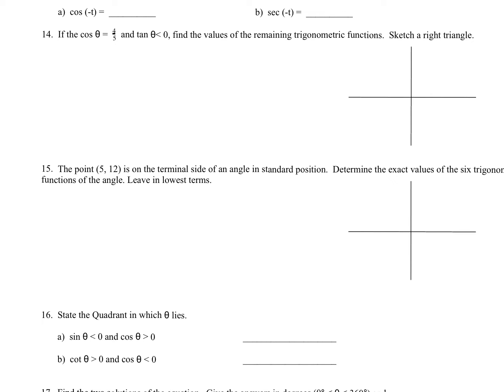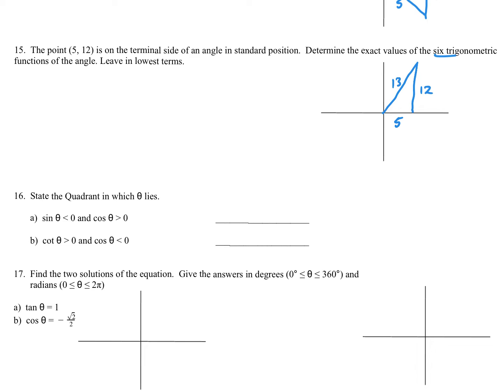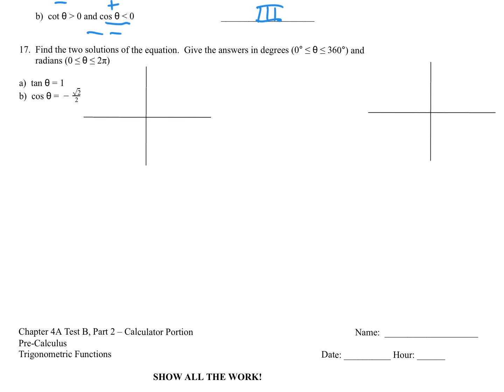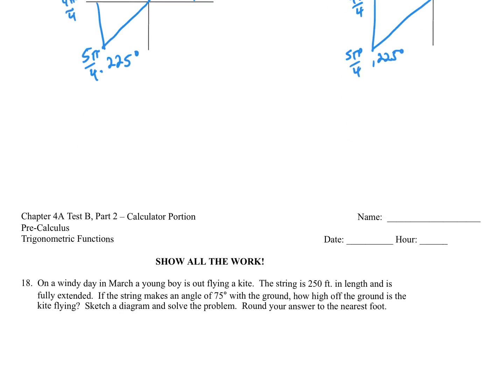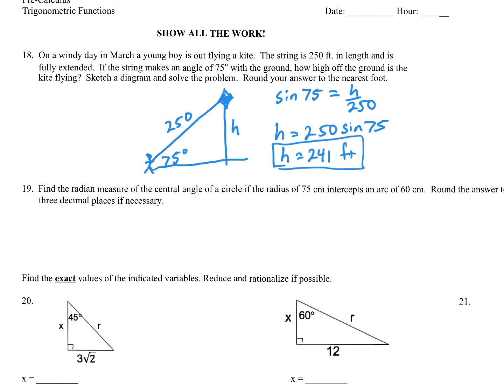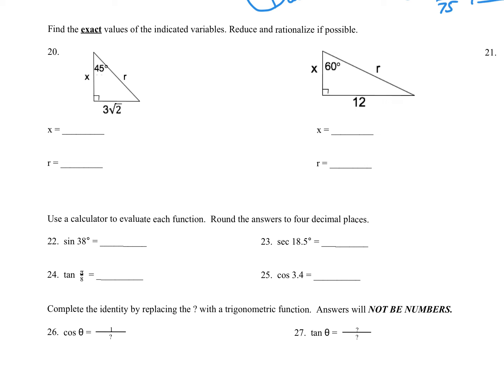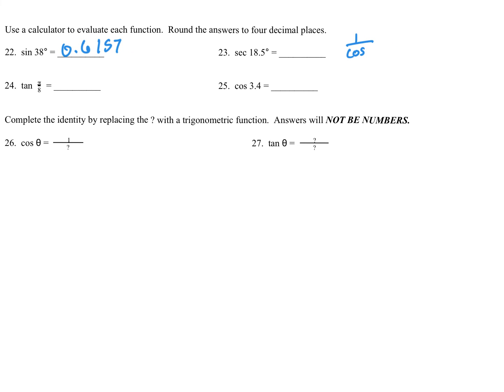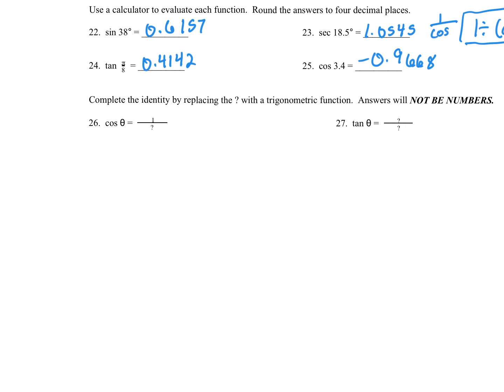Honors Pre-Calculus Ch 4A Study Guide Part 2